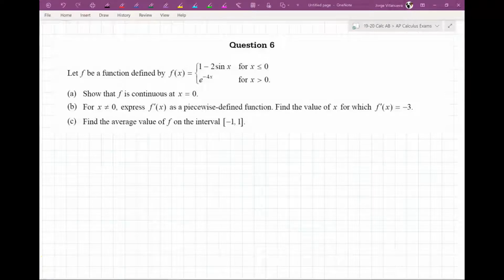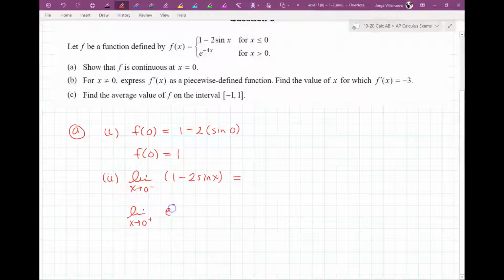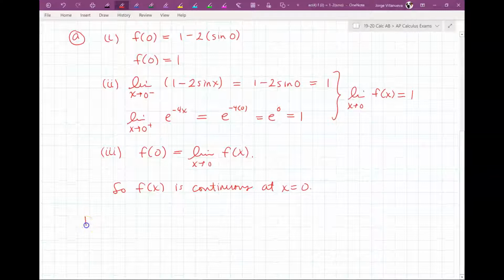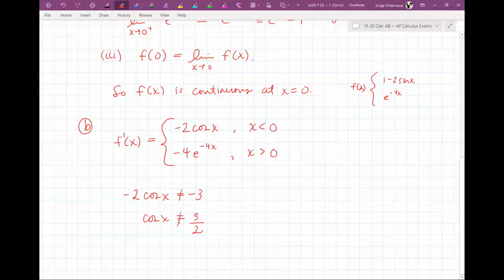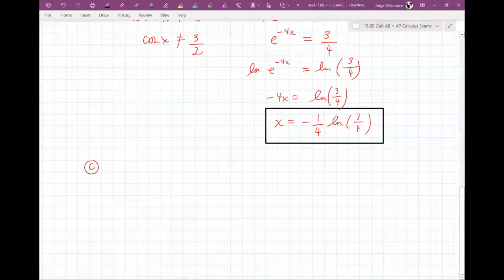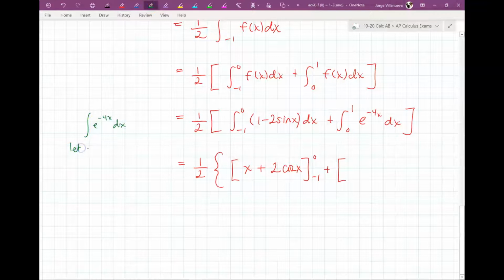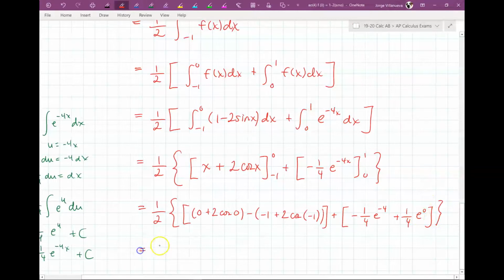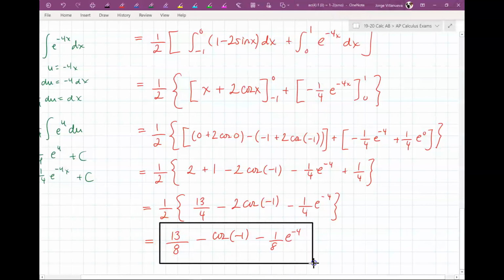AP Calculus AB 2011 FRQ #6